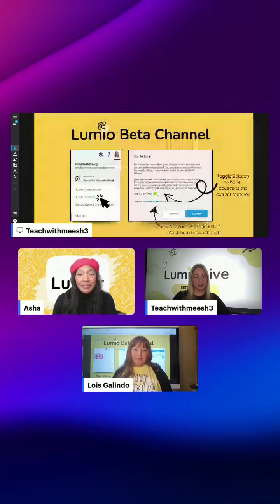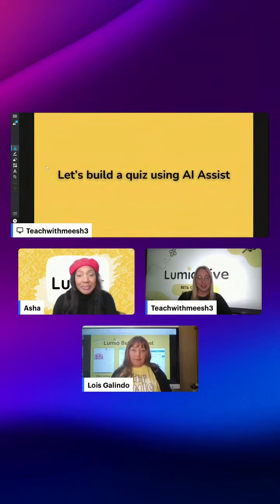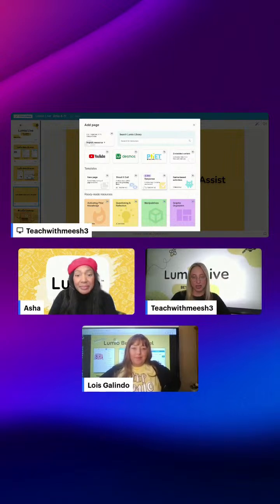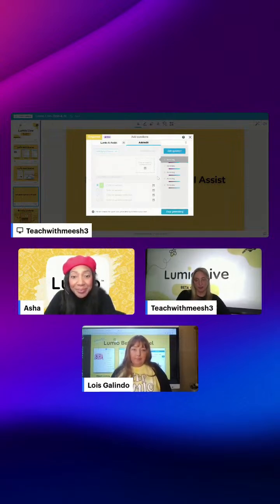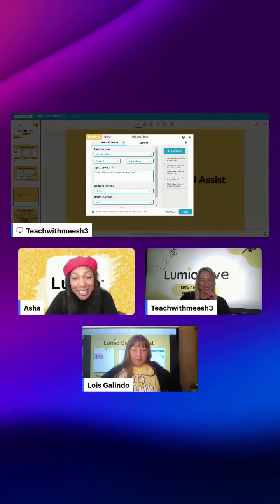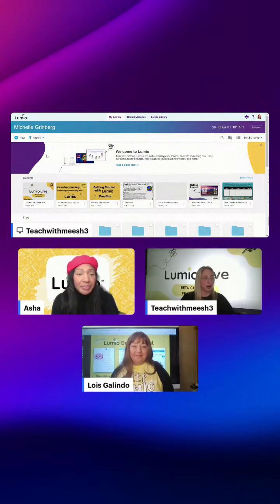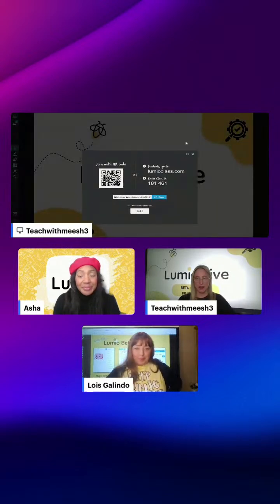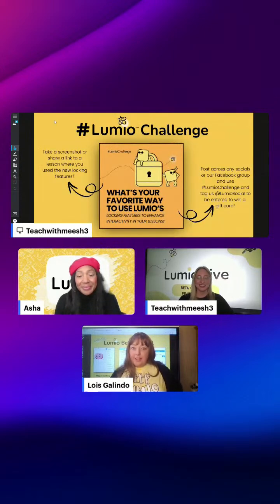Live with the Lumio Team - Featuring the Beta Channel & AI Assist